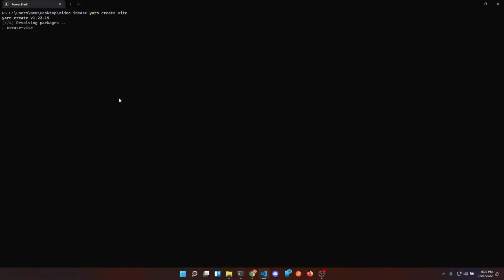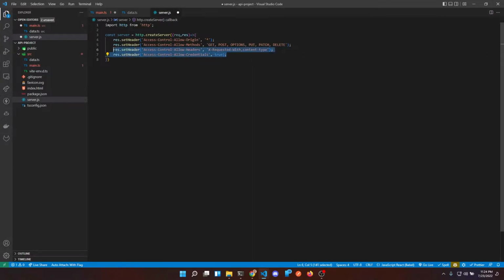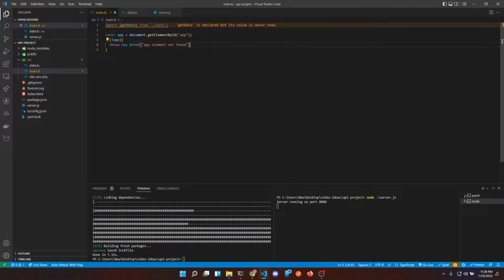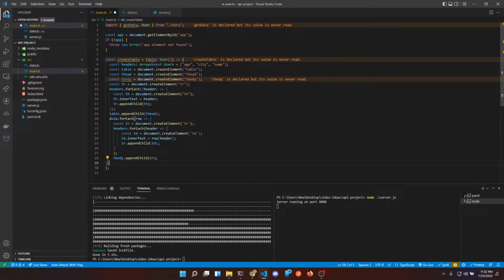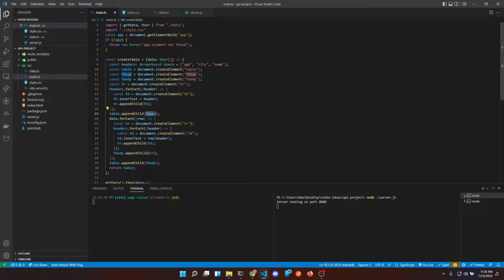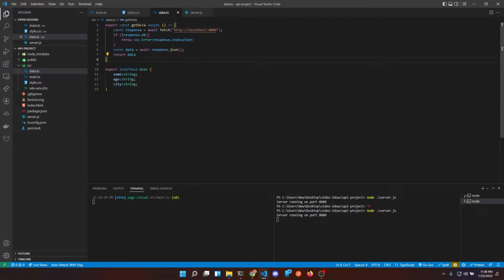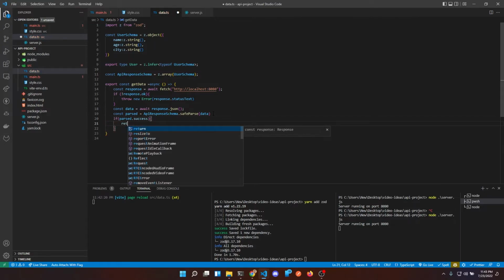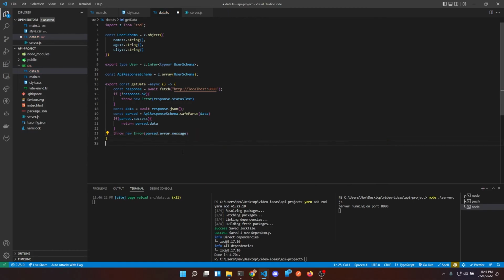Type safe api responses | typescript | html tables | zod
In this video we take a look at how we create Tables in html and typescript with data from backend. We see how zod helps you validate your api responses. And why I prefer zod over other validators.